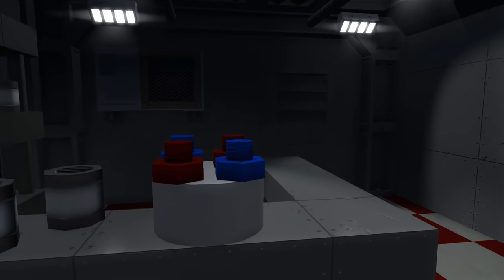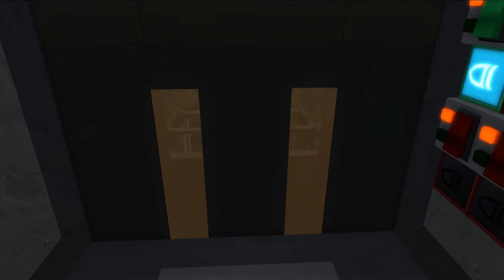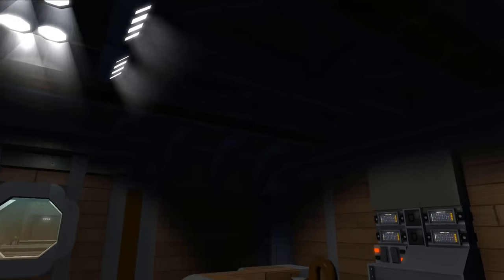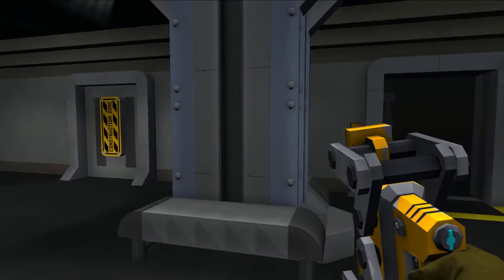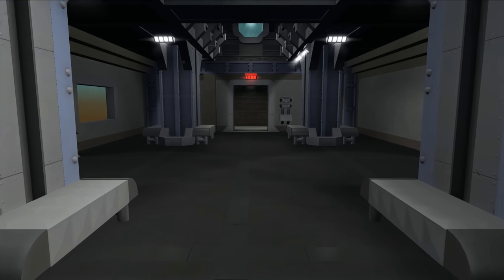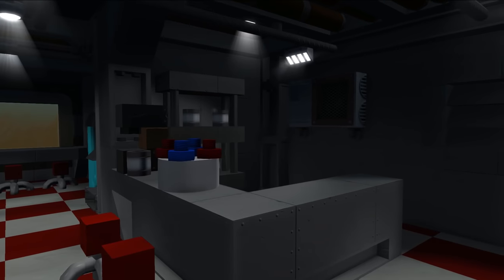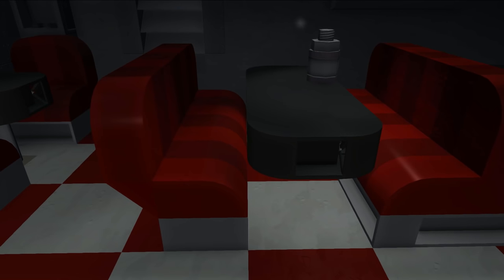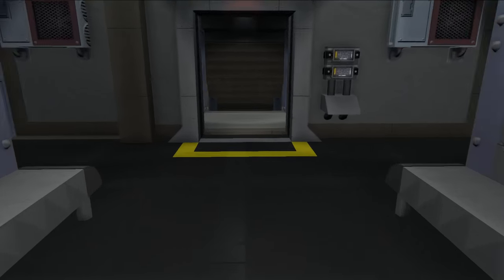The Cafeteria! - Scrap Mechanic Fallout Shelter Project [Ep.3]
Come to the new Cafeteria within the Vault for some tasty food and join in on a little Birthday party! Another new addition is the little Maintenance room.

Enter the confines of the new Fallout Shelter! heavily inspired by the Fallout Series and the Vault-Tec Vaults/Fallout Shelters! This is an ongoing community driven project built from the comments and suggestions of the viewers! If you have any suggestions for the Shelter, throw them into the comments.

►Episode Downloads◄

►PROPS◄
★Nuka Cola - MrKrowka★

►Mods (Not required)◄
★Night Mod - Durf★